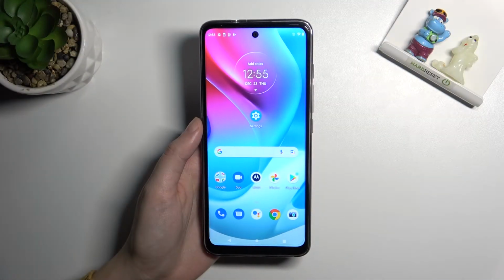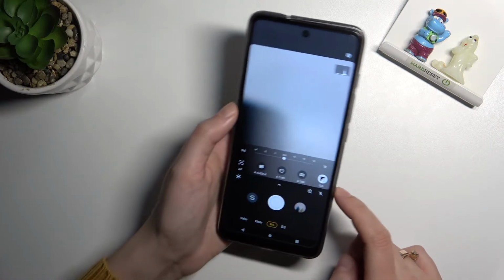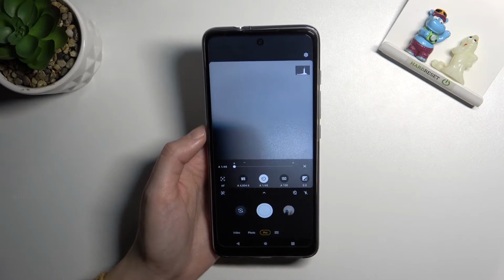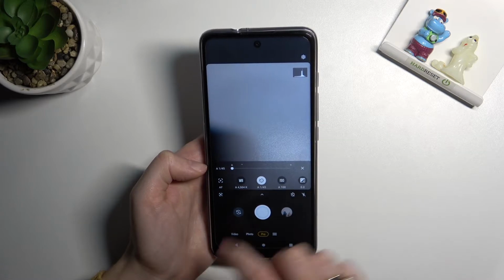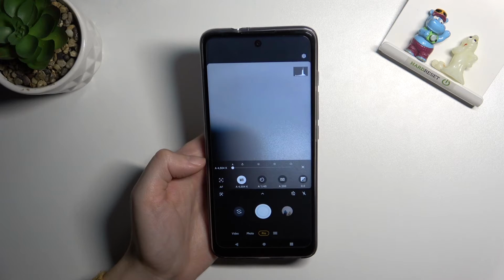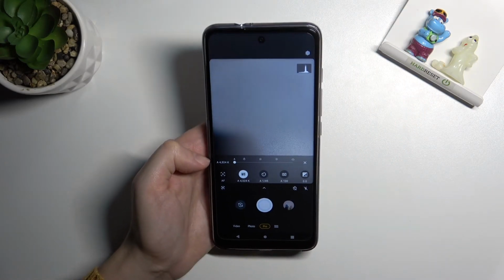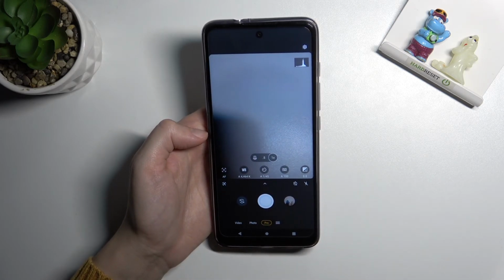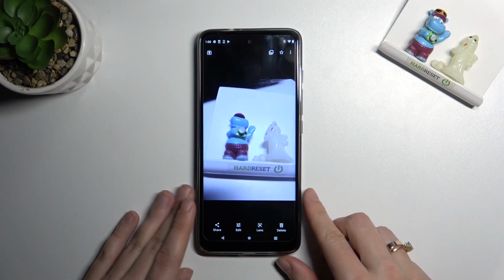How to Use Camera Pro Mode on Motorola Moto G60s – Activate Professional Mode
Hey Everyone! Do you know how many additional options has the Motorola Moto G60s camera app? In this video, we will show you the entire Professional Camera Mode! We will explain to you all the applicable options and available settings, thanks to which you can take perfect photos that will look like they were taken by a professional. If you want to know how to enter Camera Pro Mode in Motorola Moto G60s, please open this guide. Our Specialist will show you how to go from Standard to Professional Mode and Take a Cool Pictures on Motorola Moto G60s.

How to Use Motorola Moto G60s Camera in Pro Mode?
How to Enter Camera Settings in Motorola Moto G60s?
How to Make Motorola Moto G60s Camera Take Better Pictures?